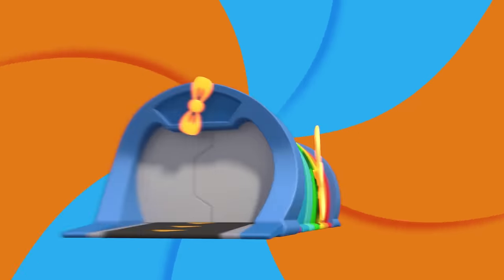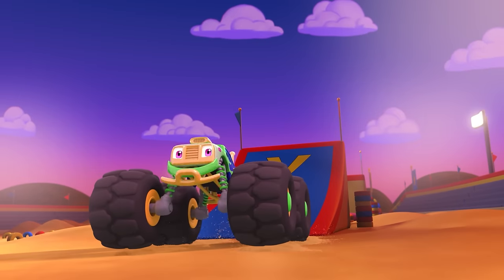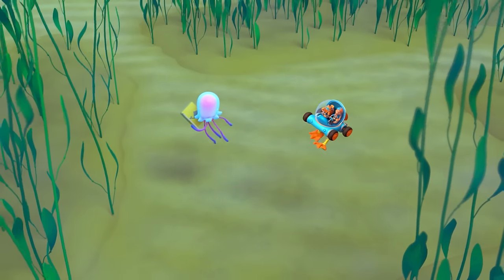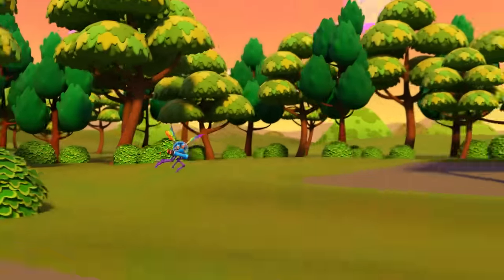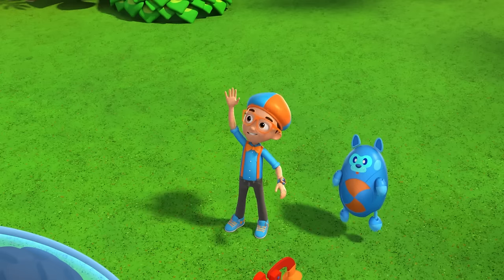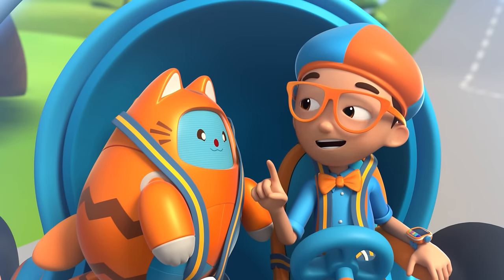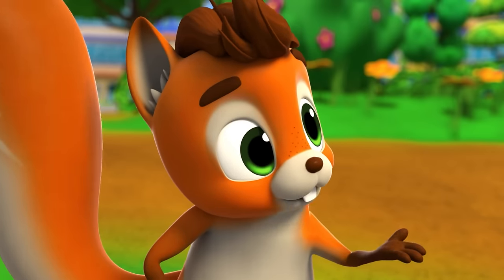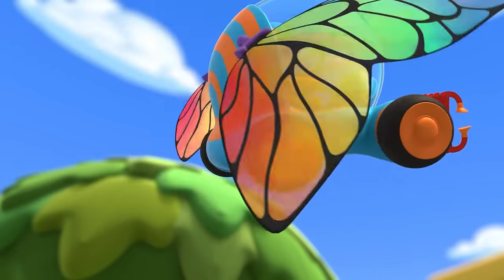🐘 Blippi learns about Elephants🐘 | Animals for Kids | Animal Cartoons | Funny Cartoons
Welcome to the Animal Corner! where you can learn about all your favorite animals! Ducks, sheep, monkeys, kittens, puppies, bunnies, penguins, dinosaurs, sharks, pandas and more!

00:00 Elephants
03:55 Sharks' Teeth
07:37 Blippi Wonders
11:08 Blippi Wonders
14:49 Honey
18:01 Ocean
21:18 Ducks
24:29 Kangaroo
27:28 Bats
30:48 Blippi Wonders
34:00 Blippi Wonders
37:37 Blippi Wonders
41:07 Pet T-Rex
44:48 Whiskers
48:22 Nocturnal
51:59 Biggest Dino
55:29 Garbage Truck
58:30 Spiderweb
01:01:43Squirrels
01:04:45 Panda
01:07:48 Flies
01:11:00 Birds Nest